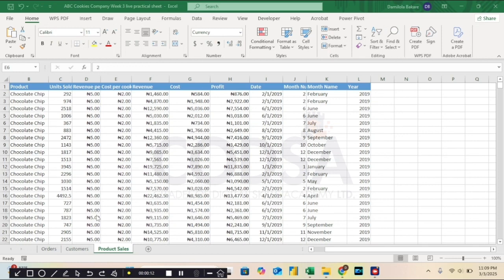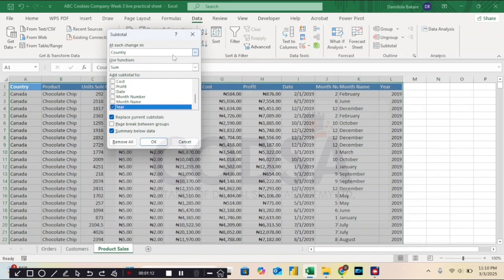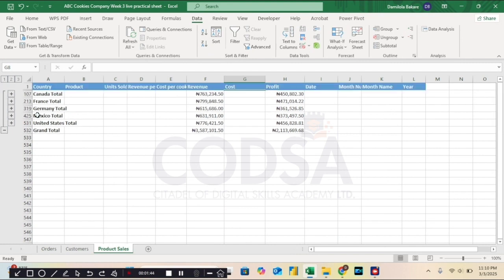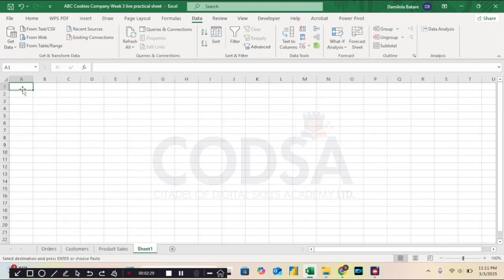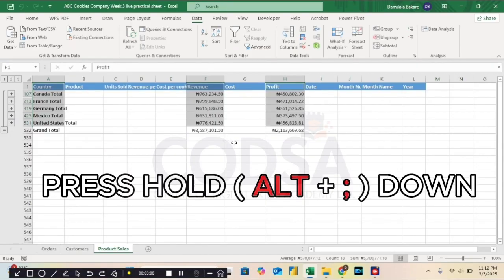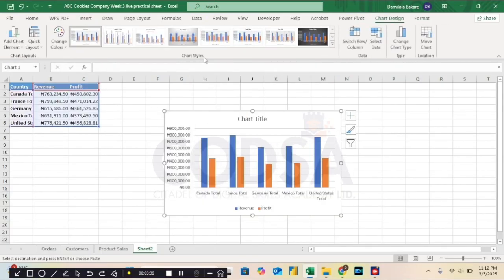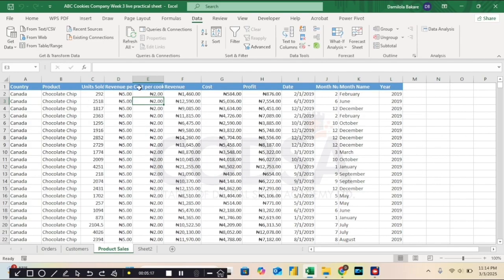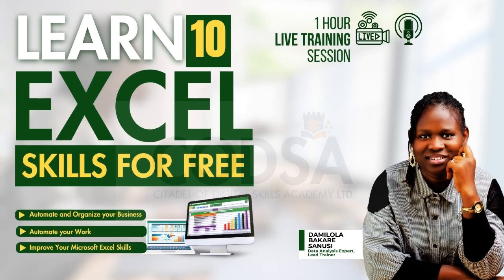Two (2) Ways To Analyze Order Revenue Using Microsoft Excel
In this video, I’ll show you two simple and effective methods to calculate or analysis order revenue using Microsoft Excel. Whether you're a business owner, data analyst, or Excel beginner, you'll learn practical steps you can apply right away.

✅ What you’ll learn:

How to calculate total revenue from multiple orders

Two different approaches using Excel formulas and functions

How to structure your data for easy revenue tracking